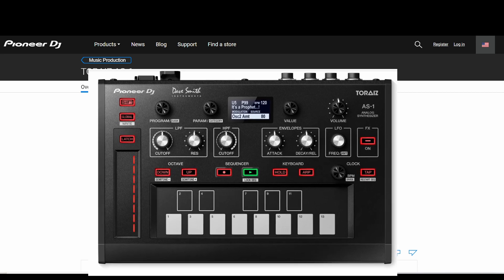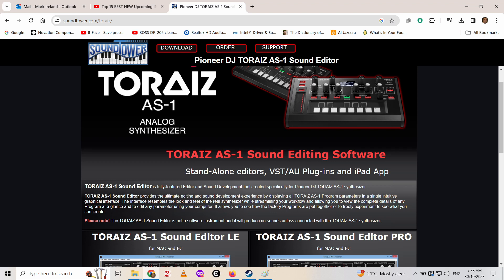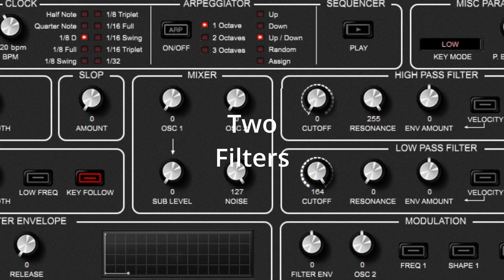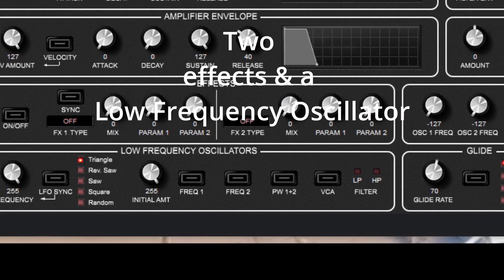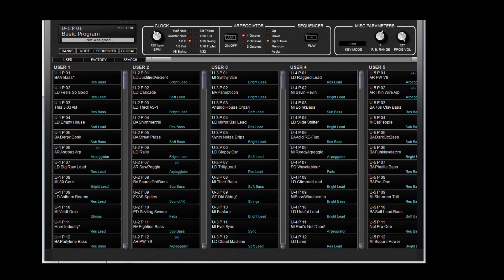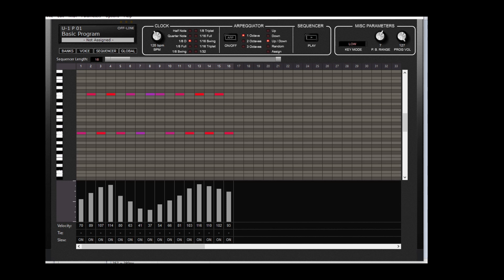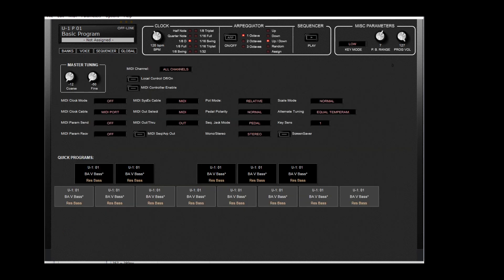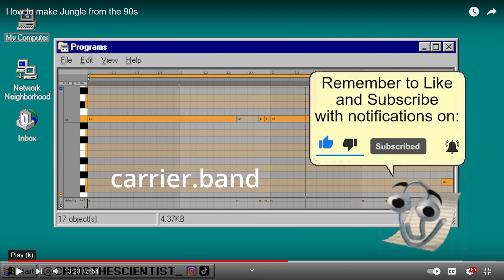Pioneer DJ Toraiz AS 1 synth and SoundTower editor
The Pioneer DJ Toraiz AS 1 synth seen through the features of the free  SoundTower editor